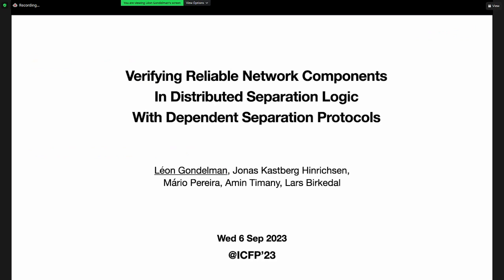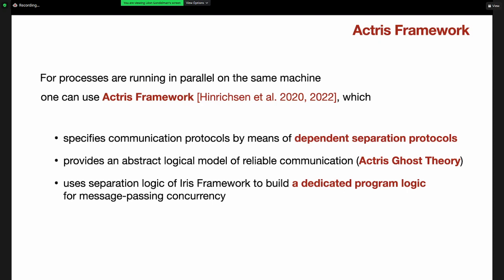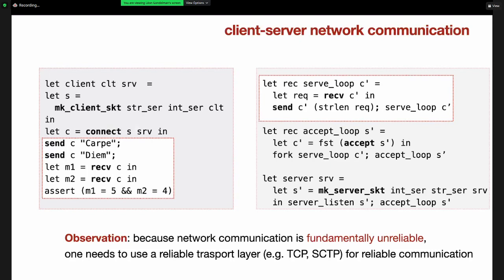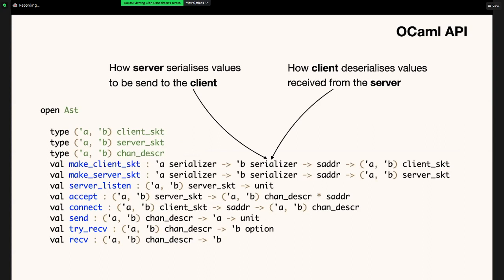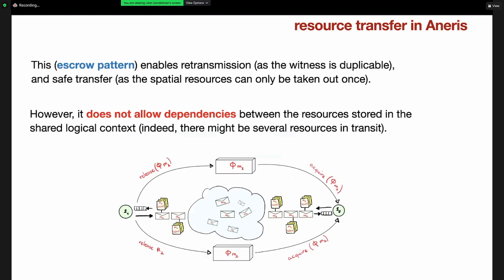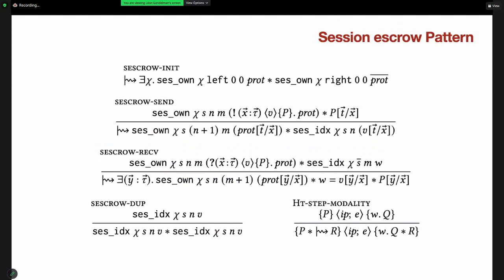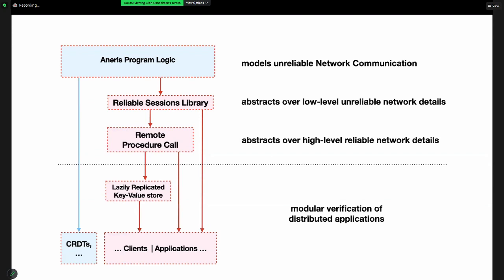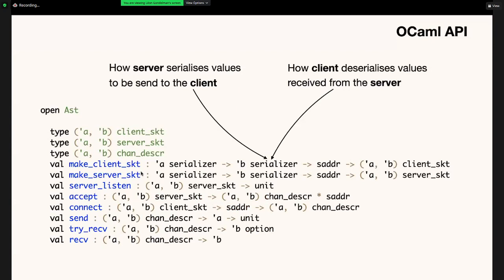[ICFP'23] Verifying Reliable Network Components in a Distributed Separation Logic with Dep...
Verifying Reliable Network Components in a Distributed Separation Logic with Dependent Separation Protocols (Video, ICFP 2023)
Léon Gondelman, Jonas Kastberg Hinrichsen, Mário Pereira, Amin Timany, and Lars Birkedal

Abstract: We present a foundationally verified implementation of a reliable communication library for asynchronous client-server communication, and a stack of formally verified components on top thereof. Our library is implemented in an OCaml-like language on top of UDP and features characteristic traits of existing protocols, such as a simple handshaking protocol, bidirectional channels, and retransmission/acknowledgement mechanisms. We verify the library in the Aneris distributed separation logic using a novel proof pattern---dubbed the session escrow pattern---based on the existing escrow proof pattern and the so-called dependent separation protocols, which hitherto have only been used in a non-distributed concurrent setting. We demonstrate how our specification of the reliable communication library simplifies formal reasoning about applications, such as a remote procedure call library, which we in turn use to verify a lazily replicated key-value store with leader-followers and clients thereof. Our development is highly modular---each component is verified relative to specifications of the components it uses (not the implementation). All our results are formalized in the Coq proof assistant.